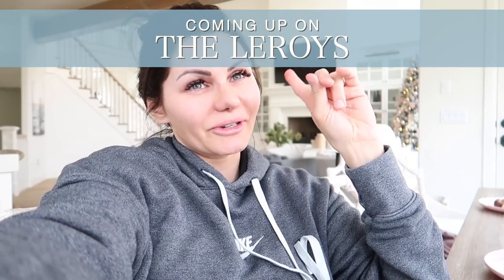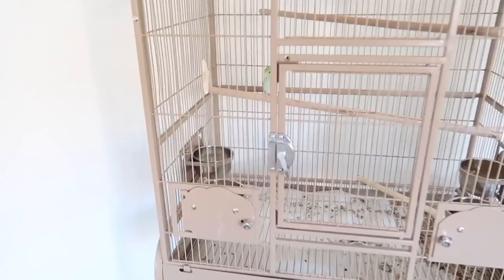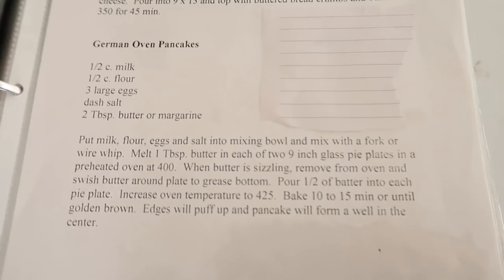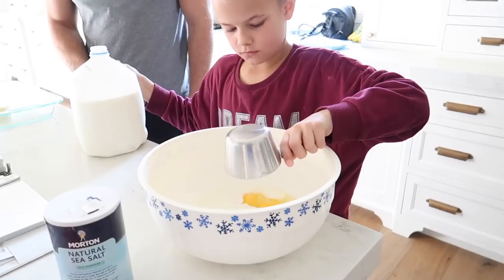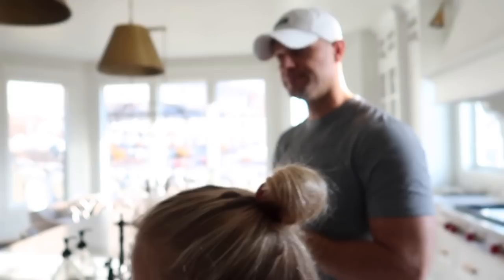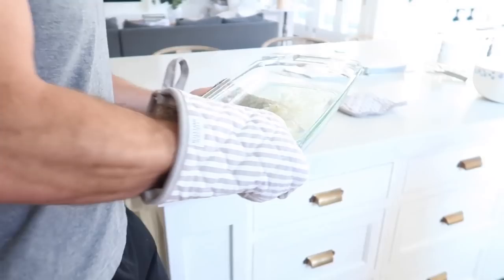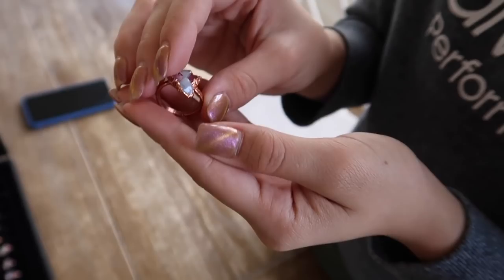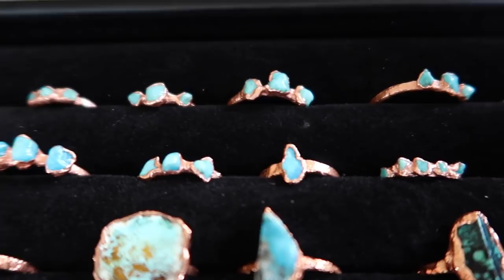Losing my baby | My biggest regret | The LeRoys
Shanna shares some of her biggest regrets. Shanna’s emotional feelings concerning the loss of her baby Logan.

A Day in the life of our family. We aren't your average family, We are a very sarcastic and fun loving family. We get crazy in a good way. We try to not take each day together as a family for granted. We love to laugh, tease each other, and sometimes laugh until we cry.

Our kiddos!!!
Kesley 15
Logan 13 (angel in heaven)
Rhett 12
Reese 10
Perri 8

Camera's we use:
Canon EOS-R
Canon G7X mark ii
Canon, 5D mark iii
GoPro Hero 7
DJI Mavic 2 Drone